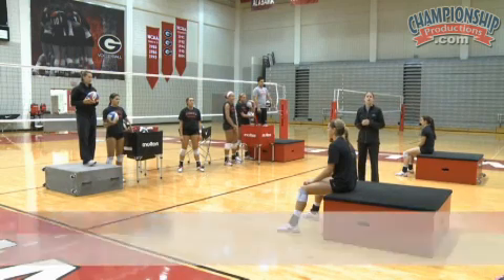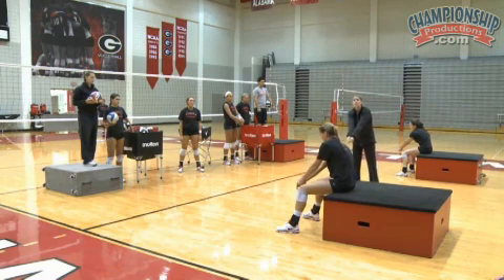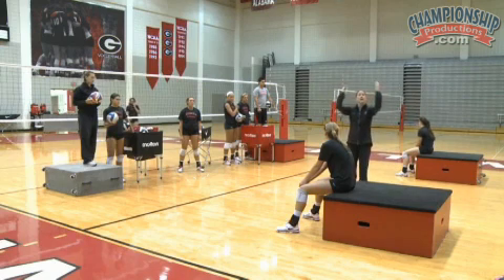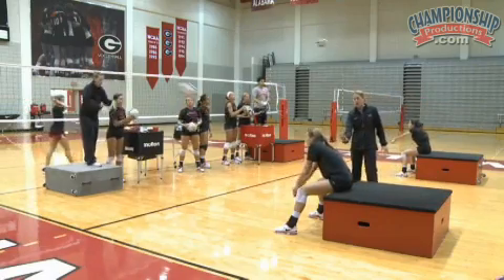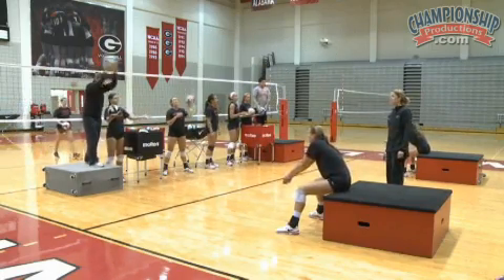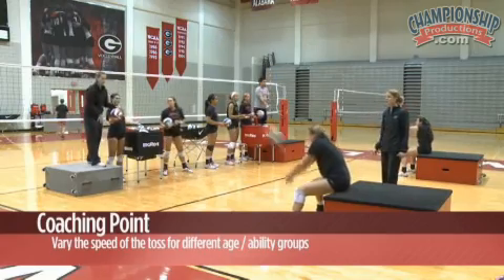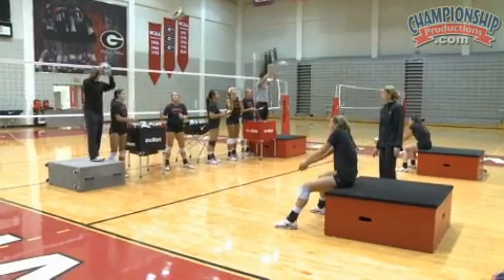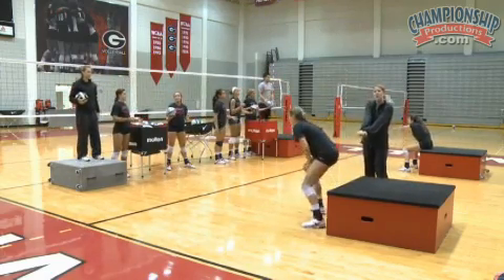Convert Your Opponent's Serve into First Ball Side Outs!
University of Georgia Head Volleyball Coach, Lizzy Stemke, focuses on techniques that work on First Ball Side Out principles. The Passer on the Box will develop the proper use of the arm swing by pushing the ball toward the target with greater accuracy.